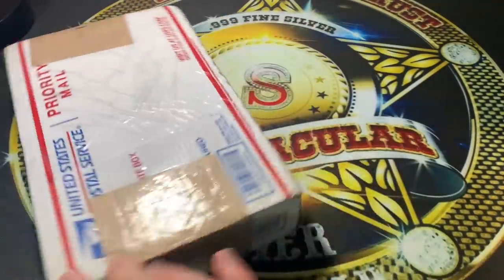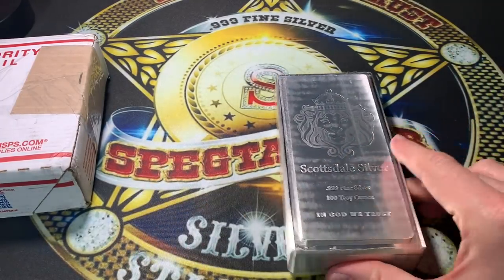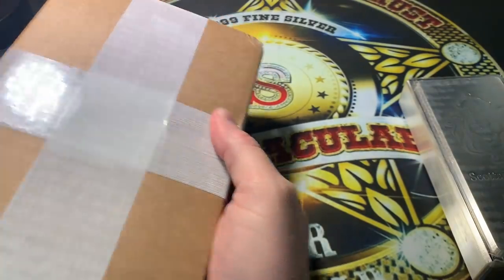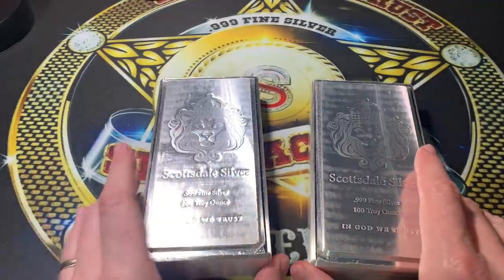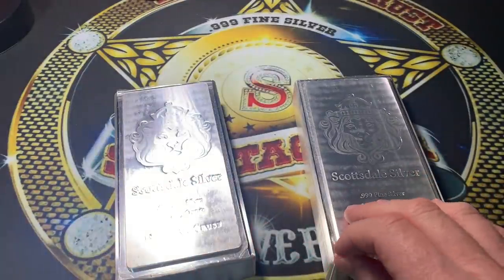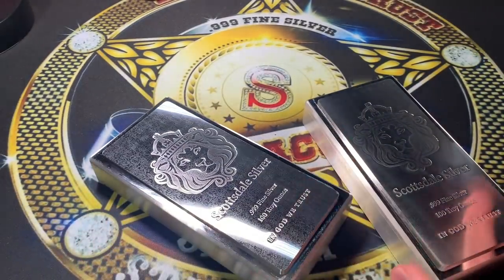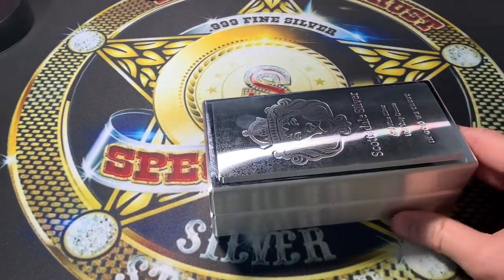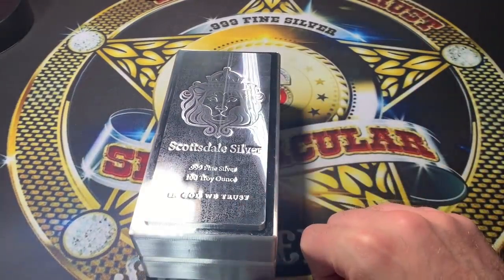Epic Scottsdale Silver Unboxing! The King has Returned!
Spegtacular
34656